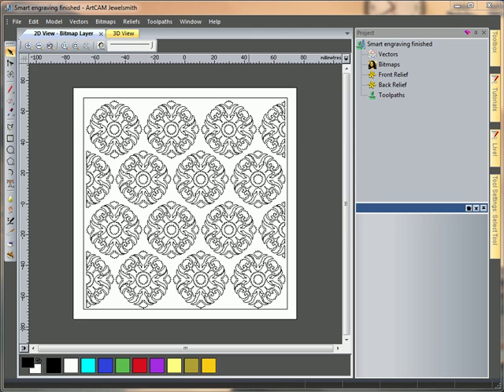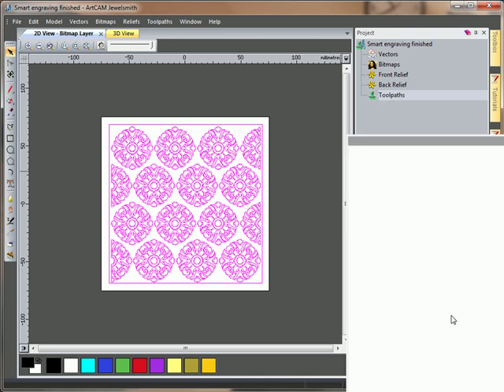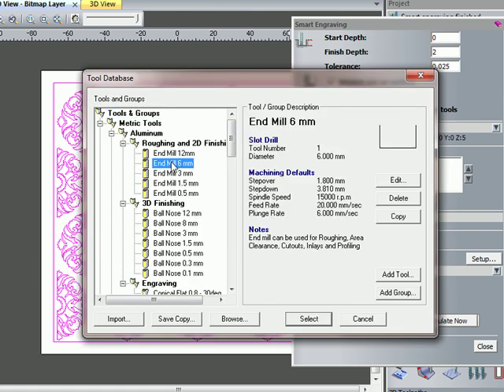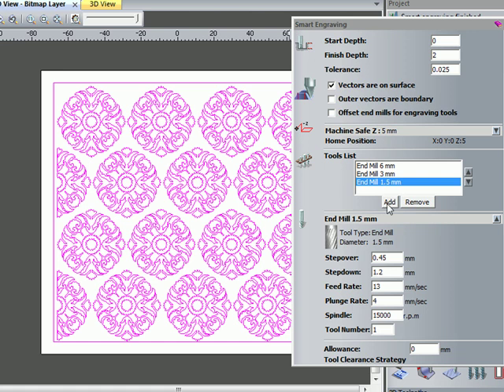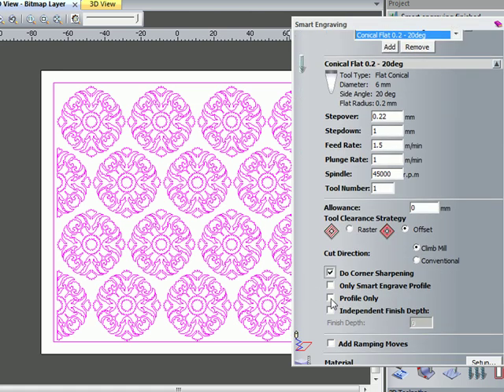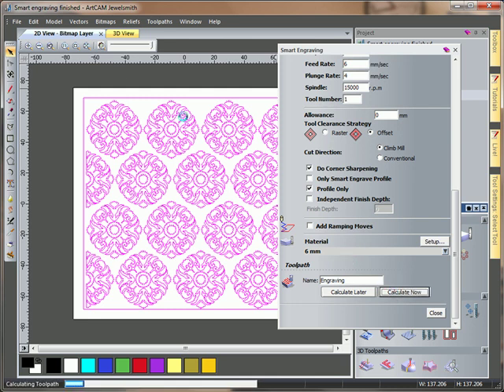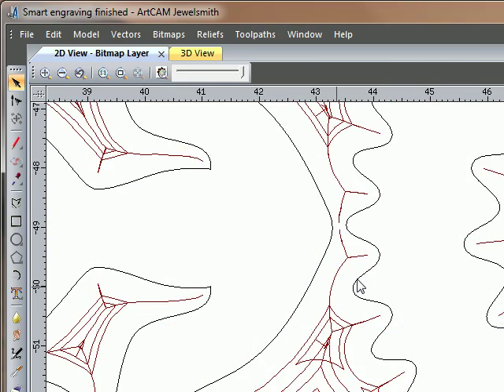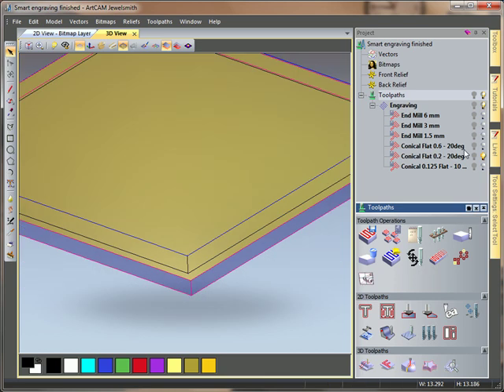ArtCAM 2010: Smart Engraving